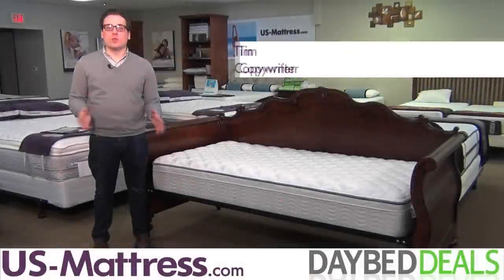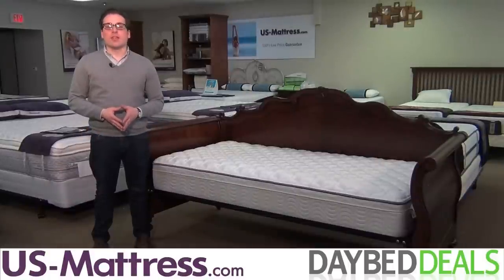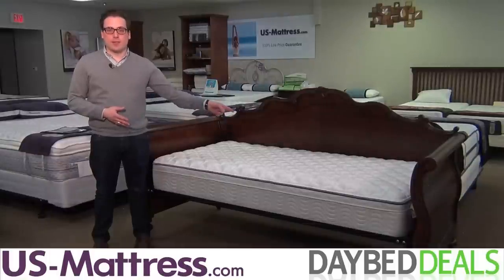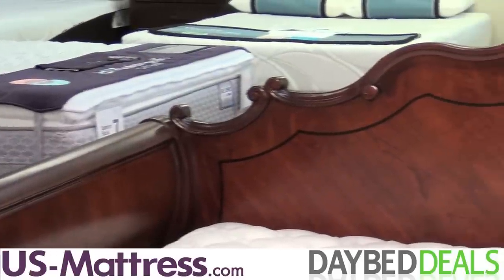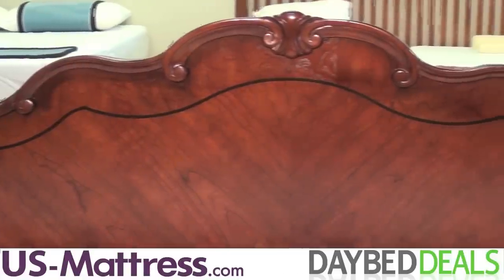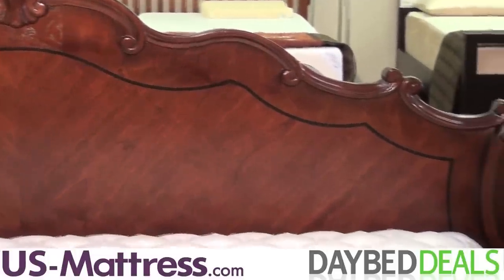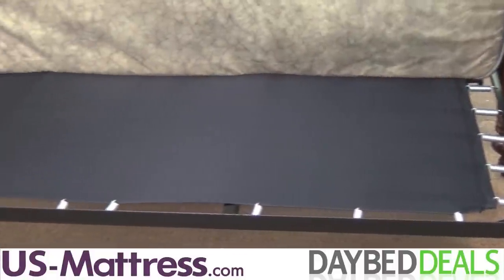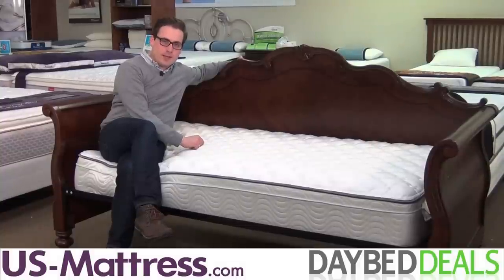Largo Traviata Daybed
Copywriter Tim explains the benefits and features of the Largo Traviata Daybed. More details on this daybed can be found on our
*Free Mattress and promotional savings offer ends 12/1/2017